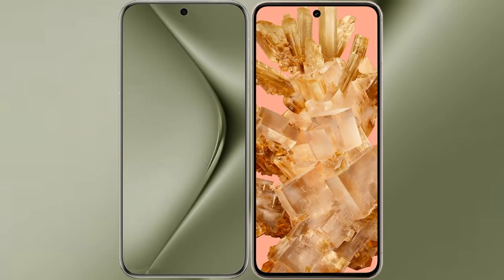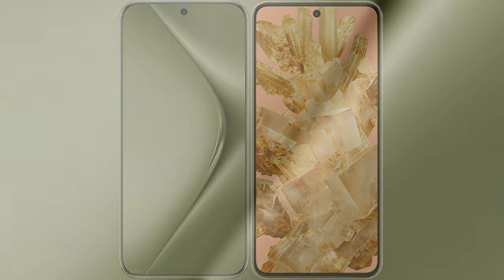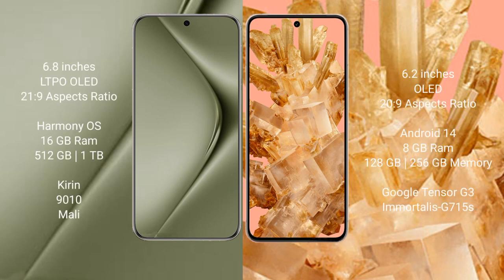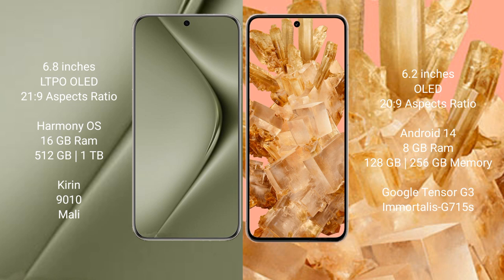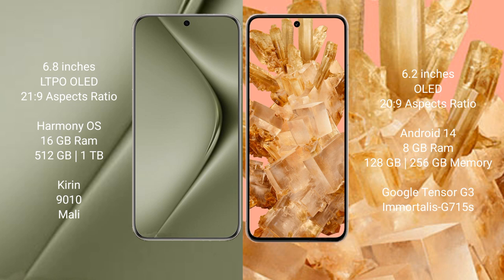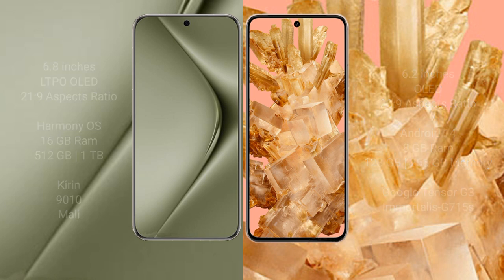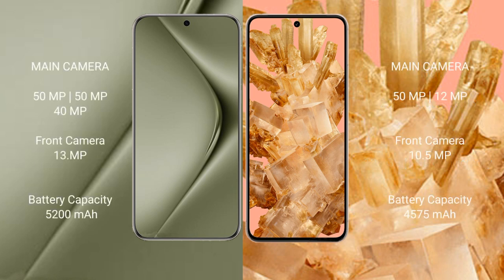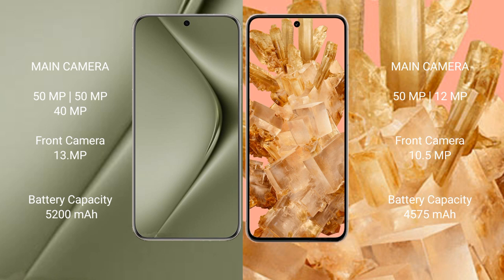Huawei Pura 70 Ultra vs Google Pixel 8 Review